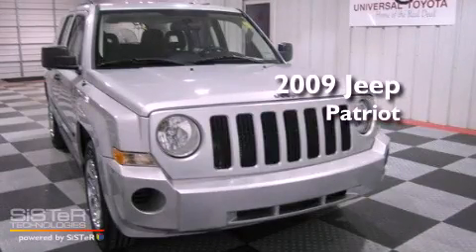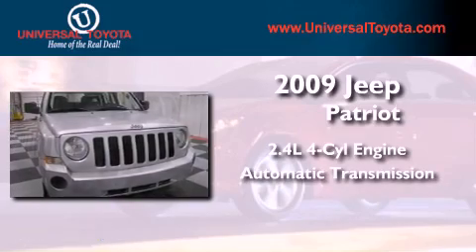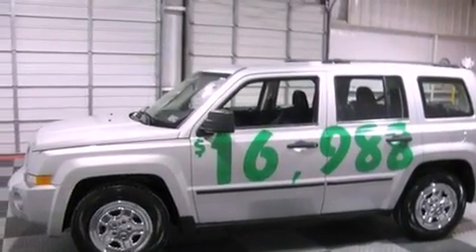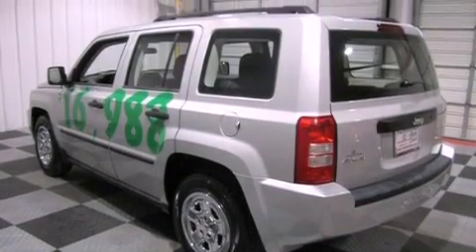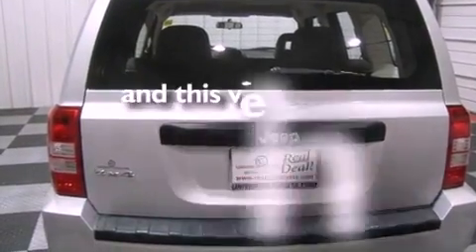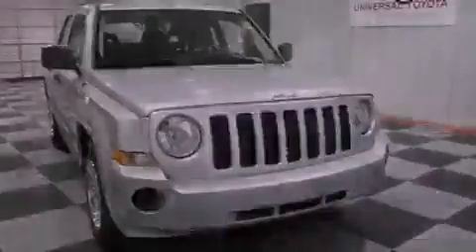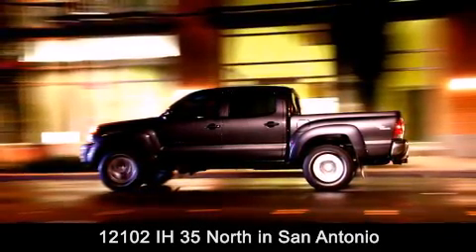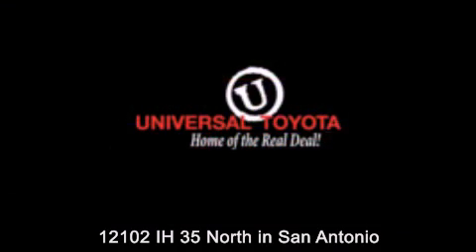2009 Jeep Patriot San Antonio TX 78233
Year : 2009
 Make : Jeep
 Model : Patriot
 Engine : Gas I4 2.4L/144
 Trans . : Automatic
 Exterior : Bright Silver Metallic
 Miles : 42,891

 Stock : 24907